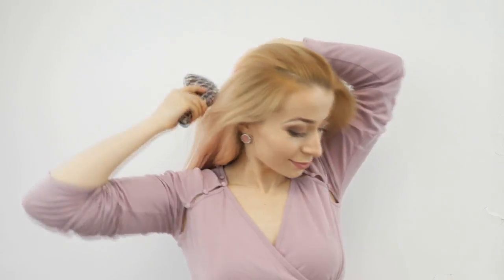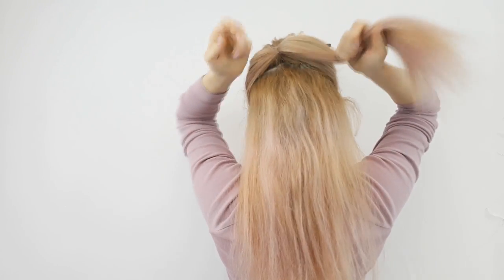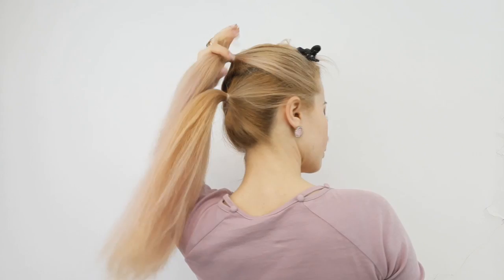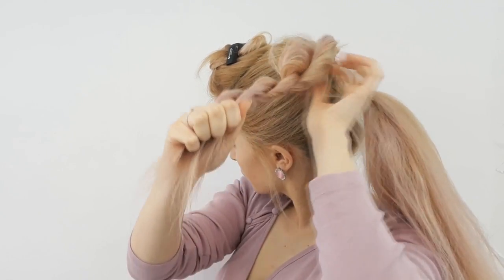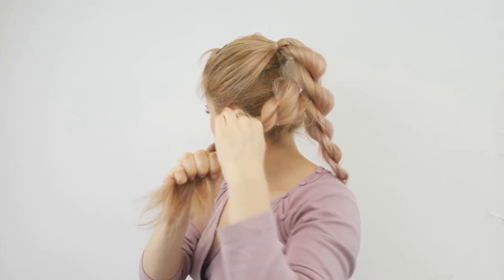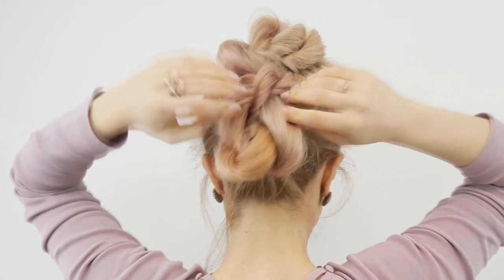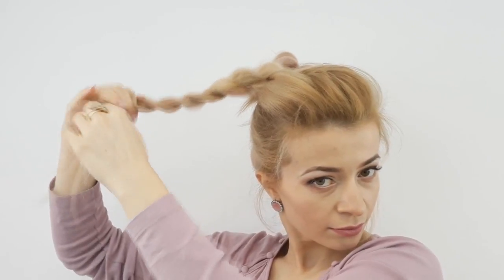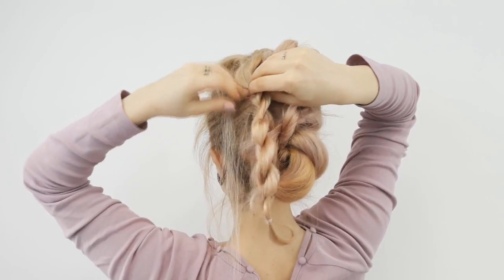SUMMER HAIRSTYLE EASY BRAIDED MOHAWK BUNS UPDO | Awesome Hairstyles ✔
Hi,Loves!!!

In Today's Hair Tutorial I will show You how to make this SUMMER HAIRSTYLE EASY BRAIDED MOHAWK BUNS UPDO that looks more complicated then it actually is ...

This SUMMER HAIRSTYLE EASY BRAIDED MOHAWK BUNS UPDO is an amazing hairstyle for those hot days .so it will work amazing like a summer special occasion hairstyle...wedding hairstyle or prom hairstyle.

Also because it stays so well in place and is very comfortable..You can make it even like an everyday hairstyle...like a school hairstyle or work hairstyle.
You can change also the look of this SUMMER HAIRSTYLE EASY BRAIDED MOHAWK BUNS UPDO simple by changing this rope braids into 3 strand braids..or other braids...and it will look completely different...

I hope that You will enjoy this SUMMER HAIRSTYLE EASY BRAIDED MOHAWK BUNS UPDO and wear this summer hairstyle a lot...
Good Luck... :-*

Also If You would like to support and contribute development of Awesome Hairstyles channel ,You can donate, on my paypal account how much You want , Thank You :-*